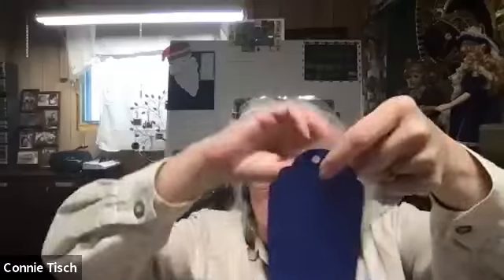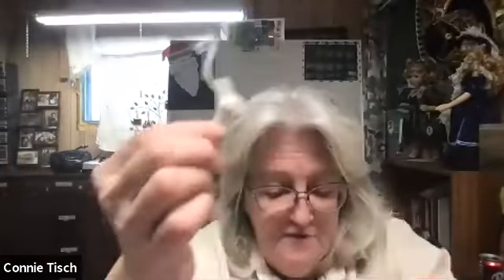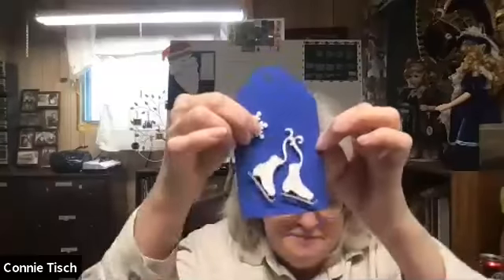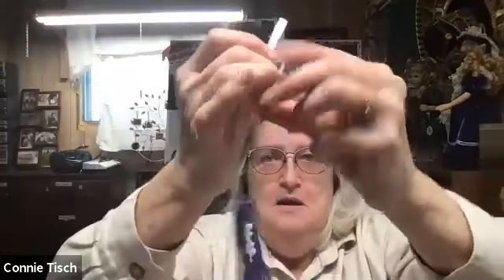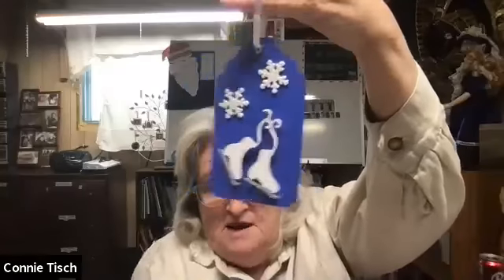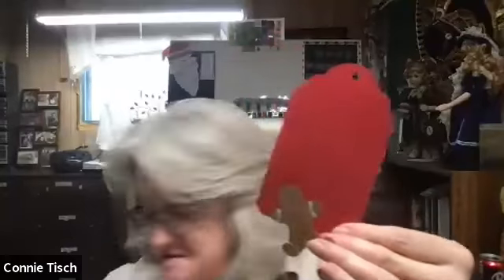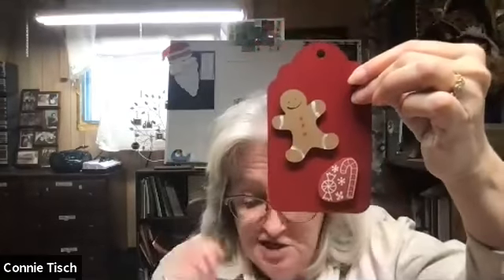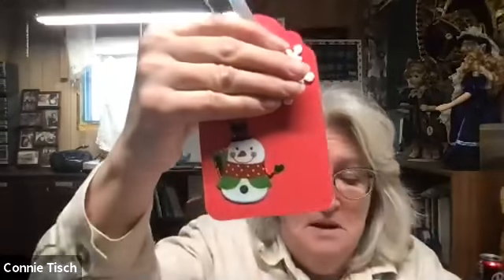2.3 & 1.5 Virtual Week 12.07 - Gift Tags